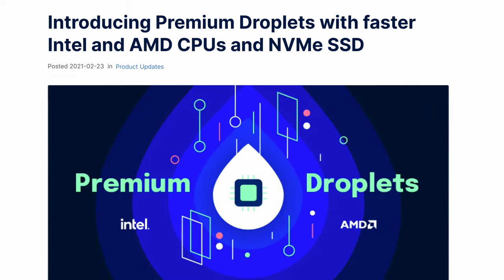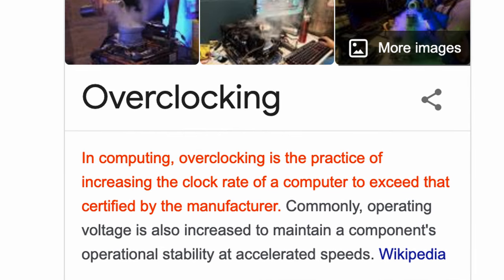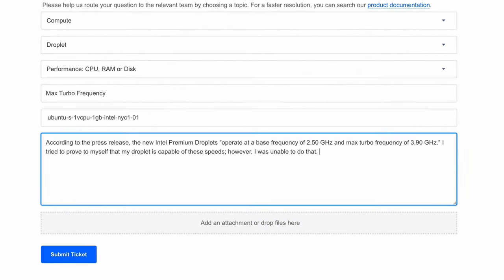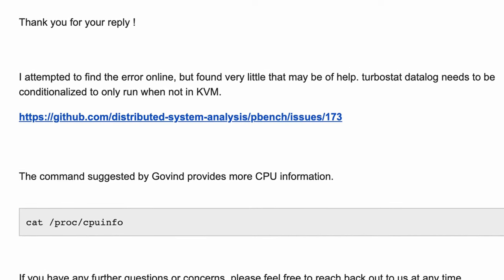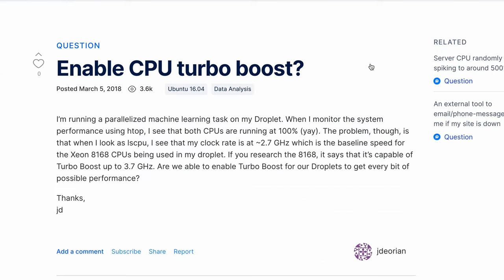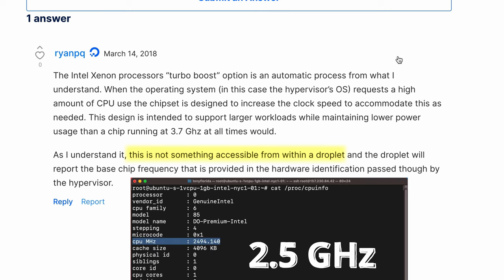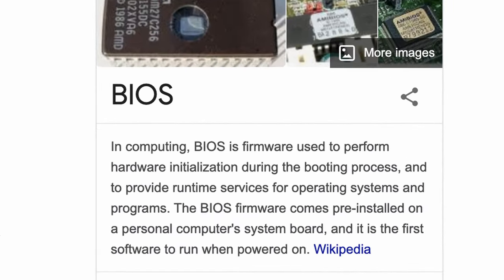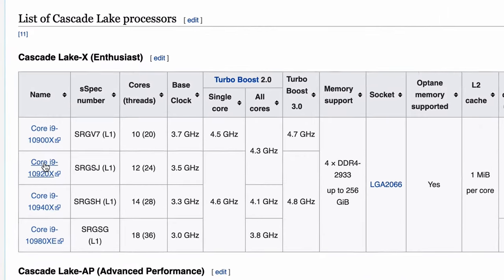Can You Overclock the CPU on a VPS? (max turbo frequency)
Find out if it is possible to take advantage of the turbo frequency on your VPS as well as if overclocking the CPU is possible.